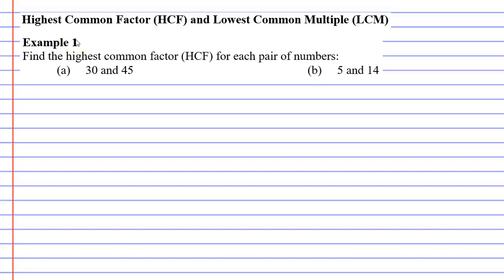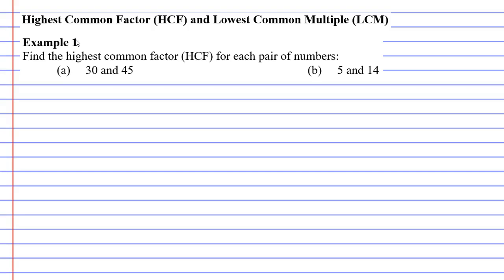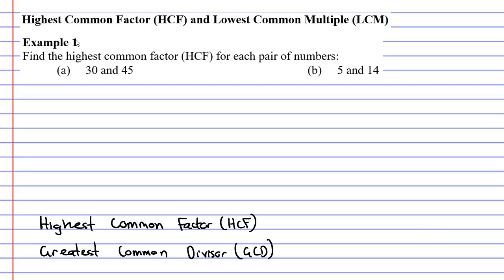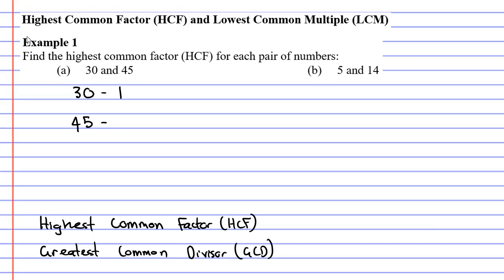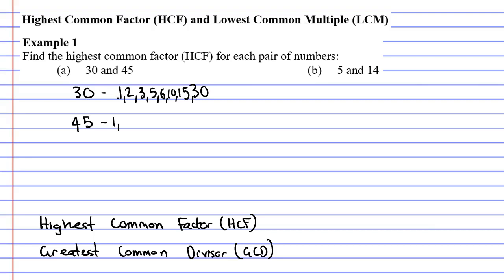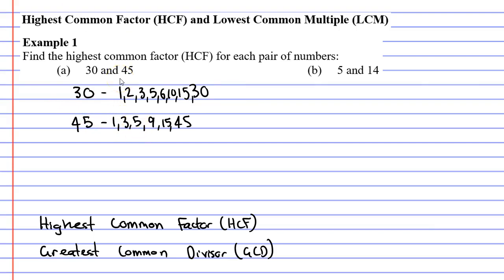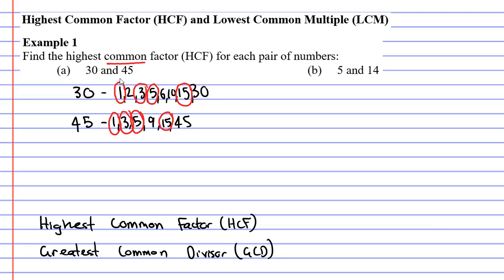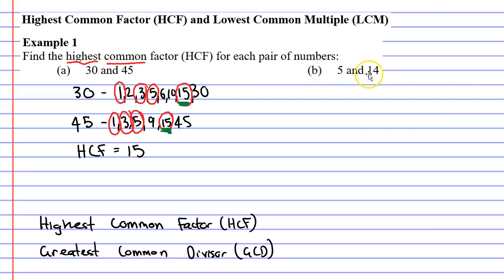4G Highest Common Factor and Lowest Common Multiple (1 of 4)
Explains how to calculate the highest common factor (HCF) or greatest common divisor (GCD) of two numbers.